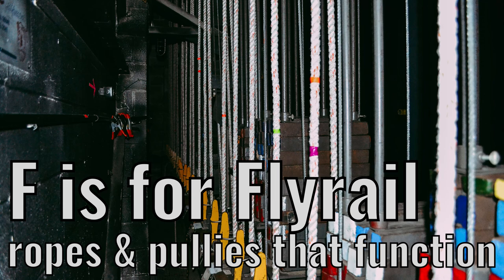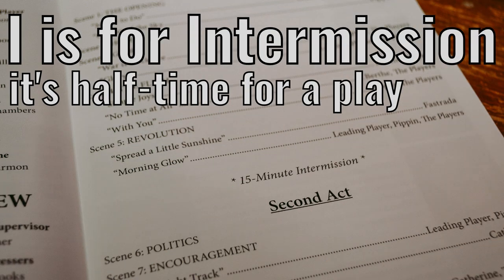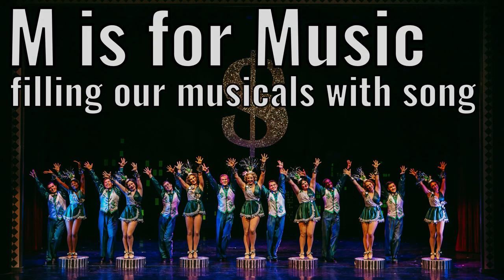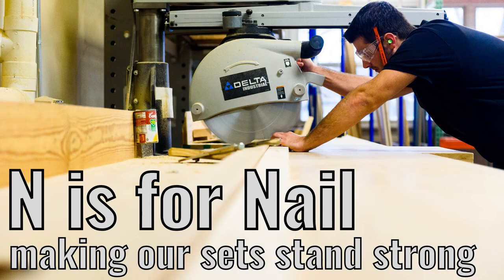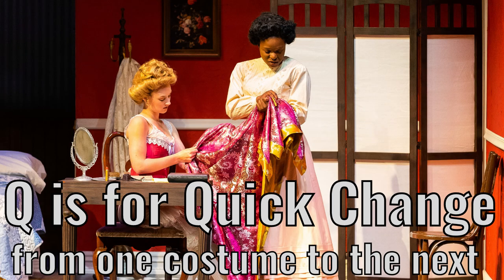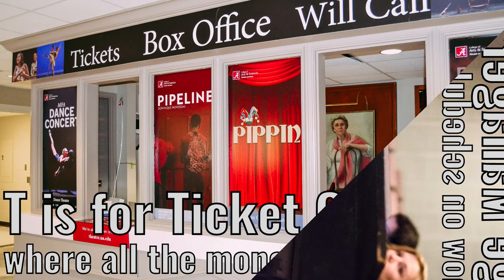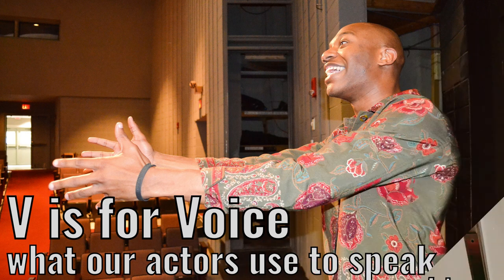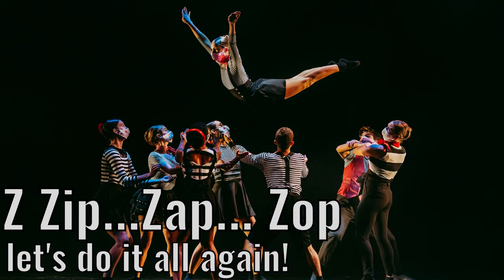The ABCs of UA Theatre and Dance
Digital Storybook educating student about theatre & dance, while enjoying phrases that rhyme and photos that shine.